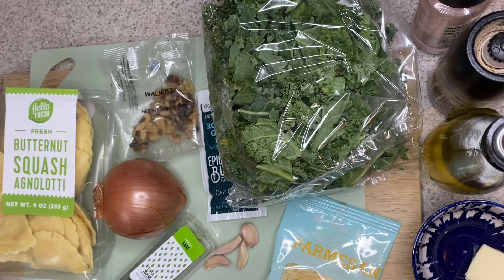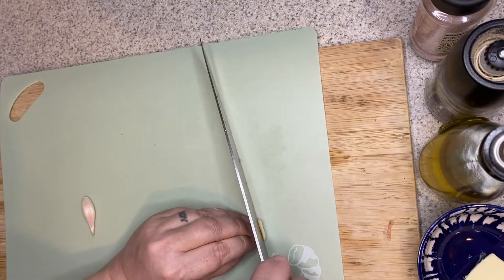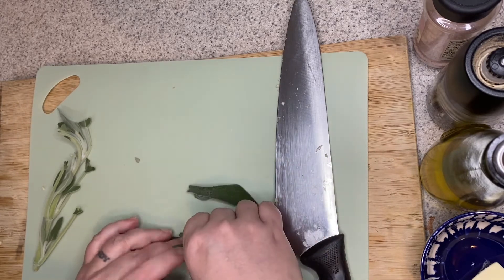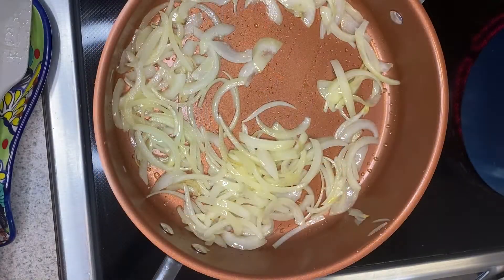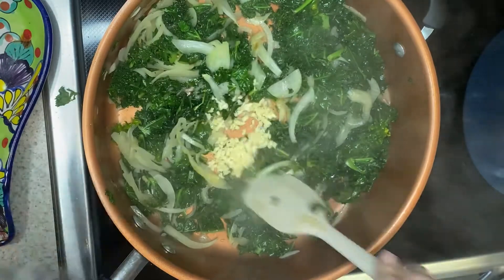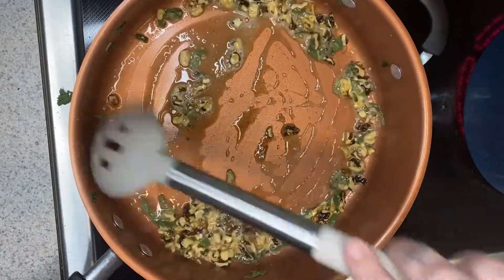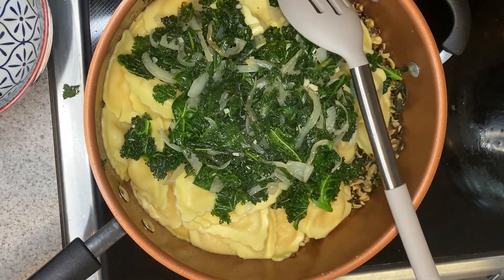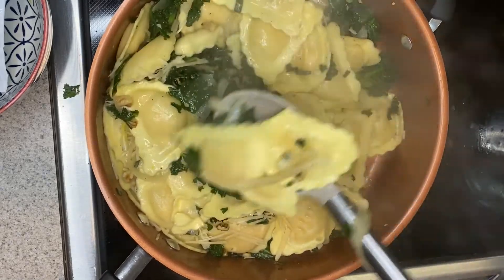Butternut Squash Agnolotti